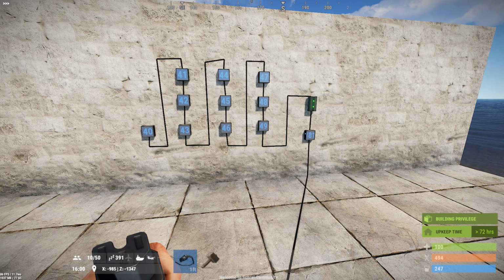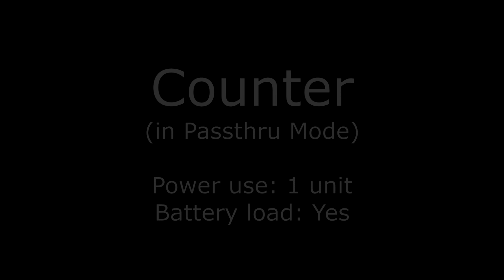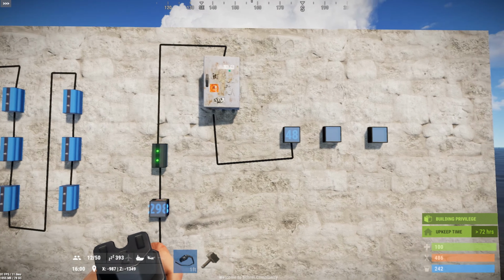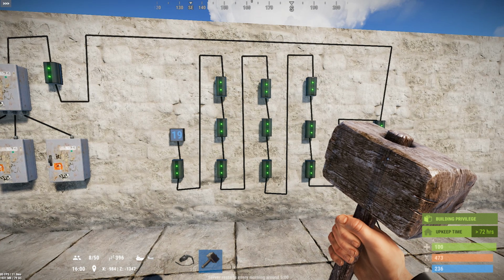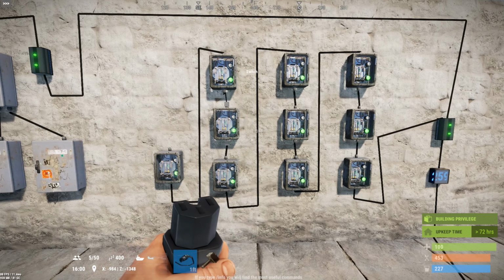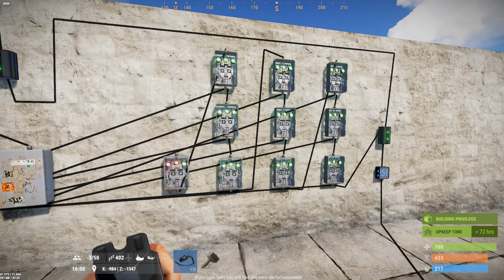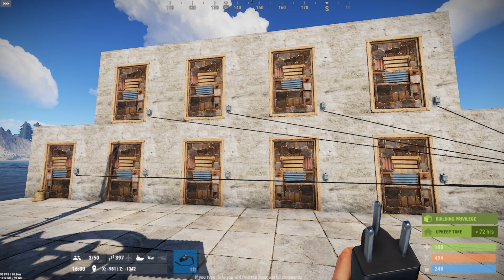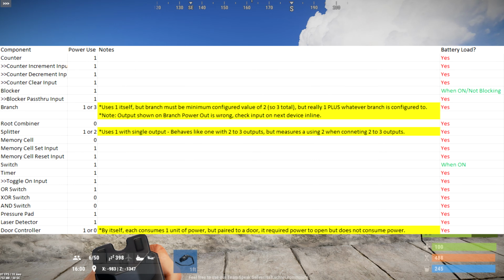Rust Electricity Update - Component Power Use *short*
This is an edited down version of a longer video where I test the power load of each of the electrical components currently available (as of 1/7/2019).

Check the last 30 seconds for the reference chart!

All possible load components were tested:
Counter
Blocker
Branch
Root Combiner
Splitter
Memory Cell
Switch
Timer
OR, XOR, AND switches
Pressure Pad
Laser Detector
Door Controller

All inputs were tested for their loads as well.